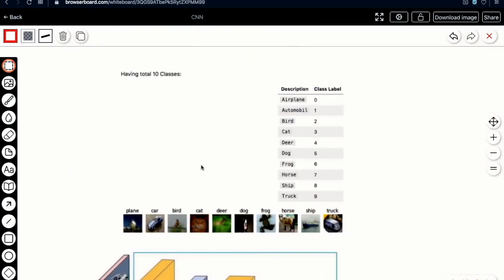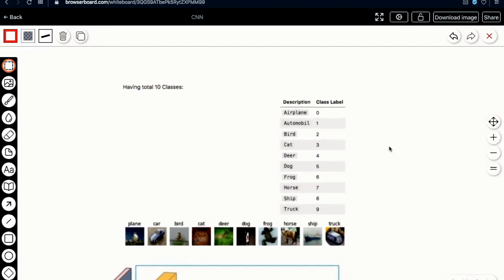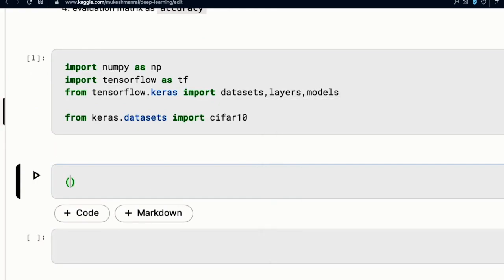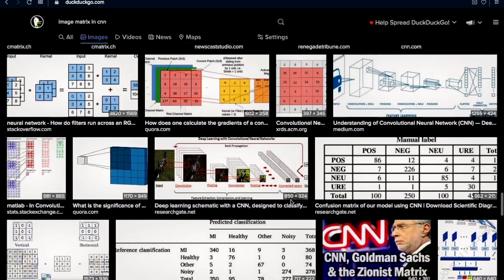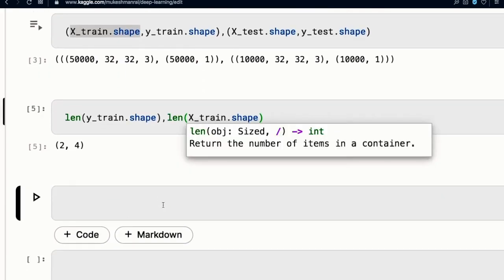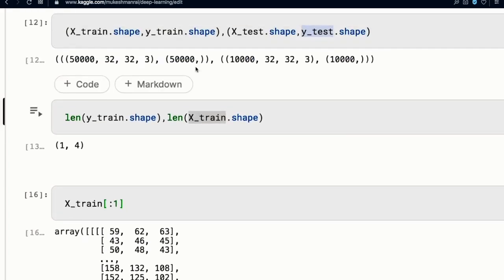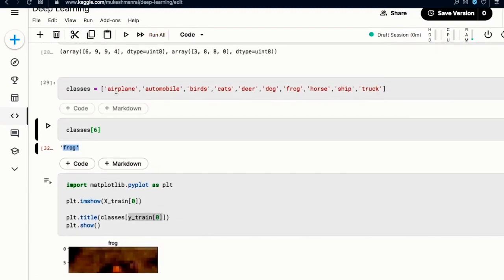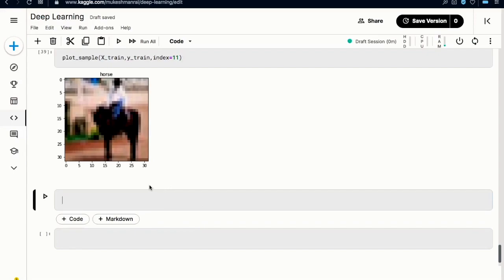CNN Day-1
Why not ANN? Why not MLP? Why only CNN?